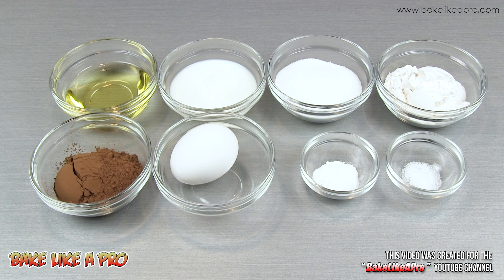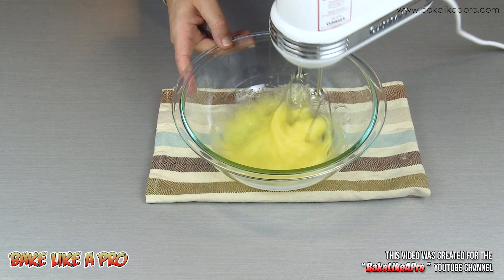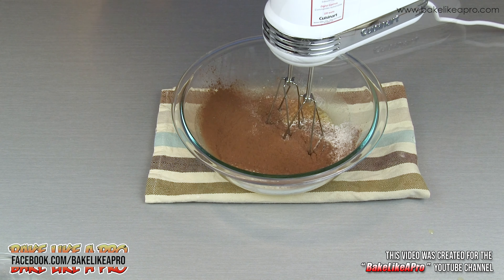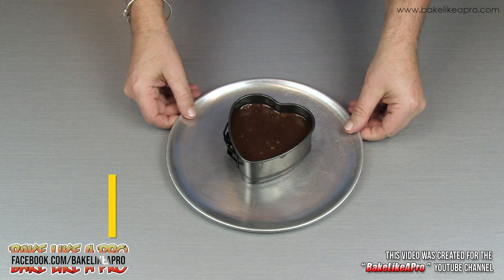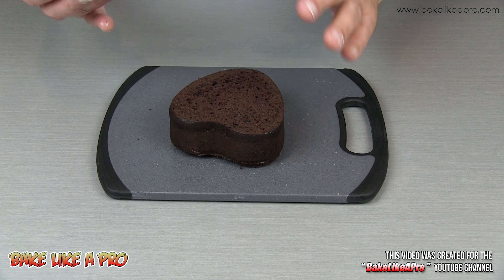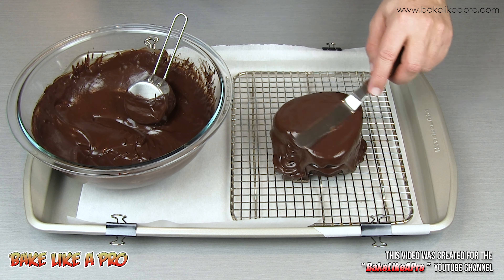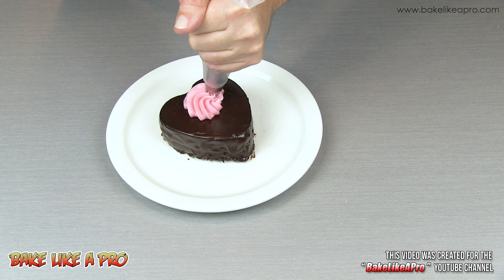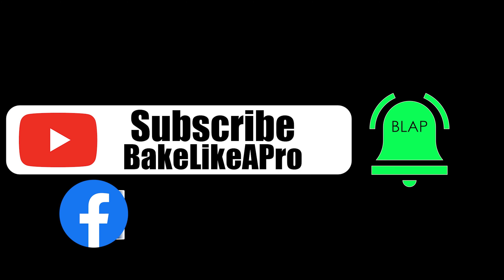Easy Mini Chocolate Cake For Valentine's Day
A really fun chocolate cake you can make for Valentine's Day.  Easy to
make, and really yummy.

⭐️NOTE: - I have a dozen or more chocolate ganache recipes on YouTube.
I also have so many buttercream frosting recipes on YouTube as well.